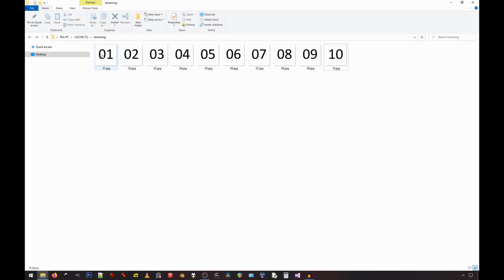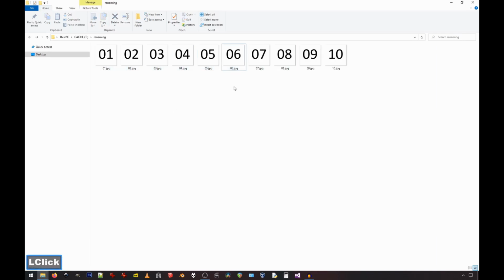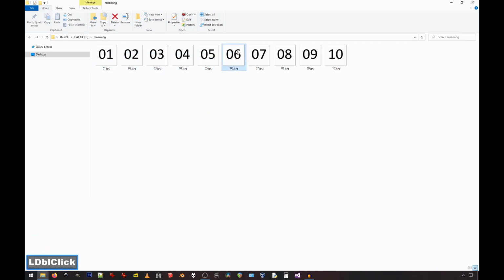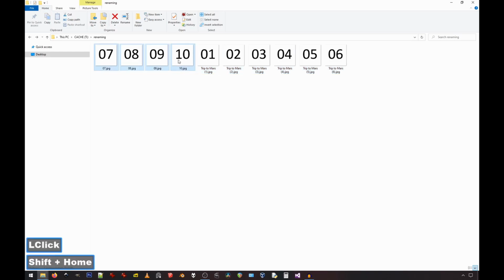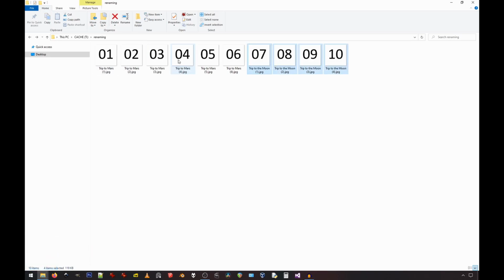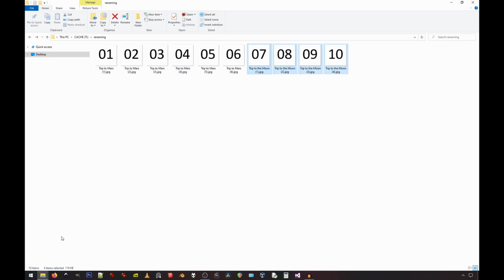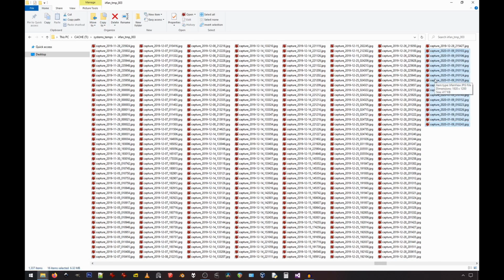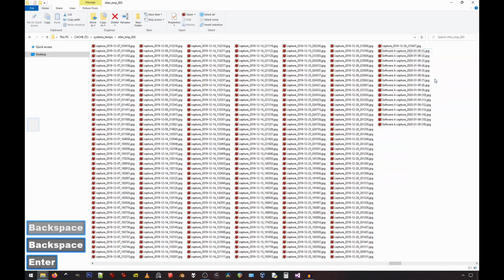How to - Rename Multiple Files in Windows Explorer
Now you know how to rename multiple files in Windows Explorer! Enjoy!

--- Chapters ---
0:00 -  Intro
0:08 - The Problem
0:21 - The Solution
1:08 - Real example
1:34 - Conclusion

Tools used:
-OBS (video capture + audio track for sync)
-ZOOM H4n (audio recording device)
-Audacity (voice recording and noise removal)
-GIMP (thumbnail, overlays, etc.)
-DaVinci Resolve 16.1 (video editing and audio adjustments)
-VLC (video preview and review)